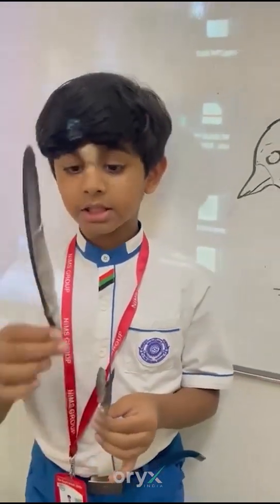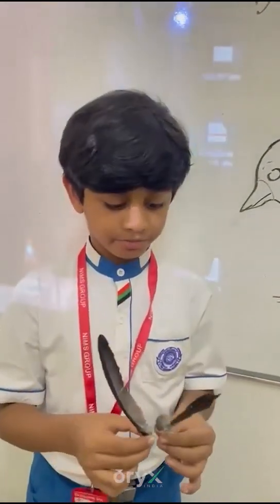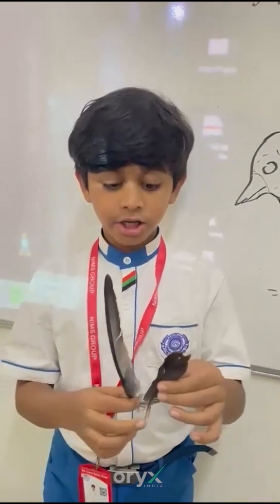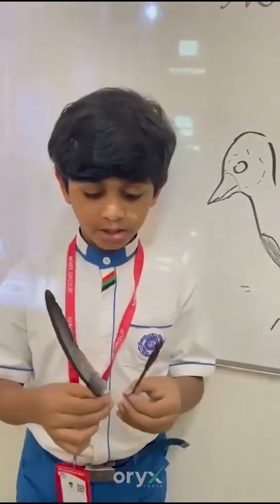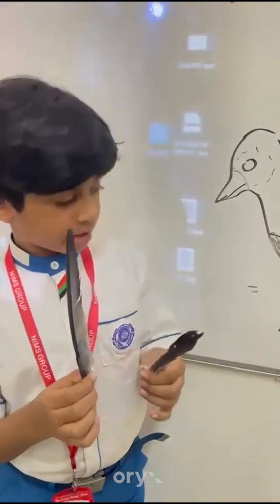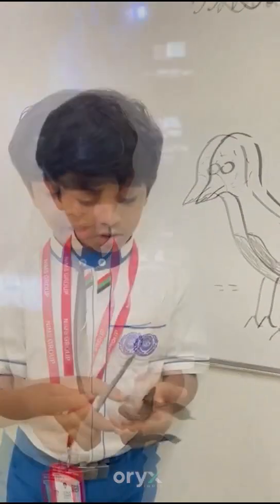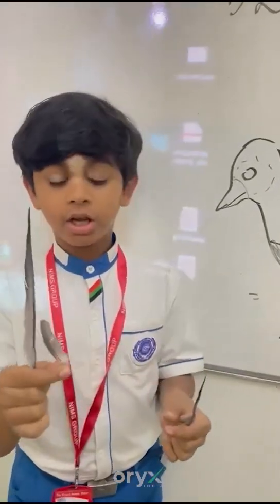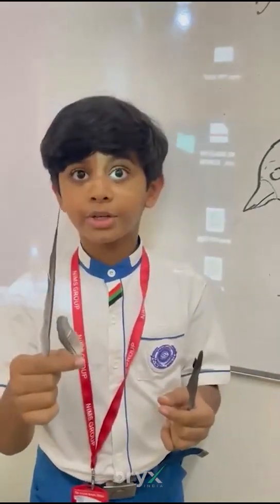🌟 Exploring Feathers with The Central School UAE Students! 🪶✨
Join the brilliant minds of The Central School UAE as they dive into the fascinating world of feathers! 🦢🐦 From their shapes to their uses, students will explain the different types of feathers and their amazing purposes in nature. Get ready for a learning experience that’s as light as a feather but packed with knowledge! 🌍📚
👉 Don't miss this insightful session!
 📹 Watch, learn, and be amazed by their creativity and passion.